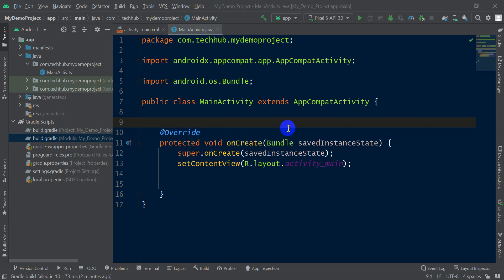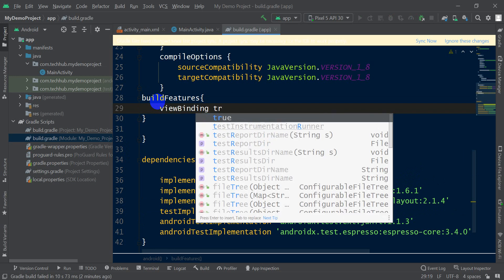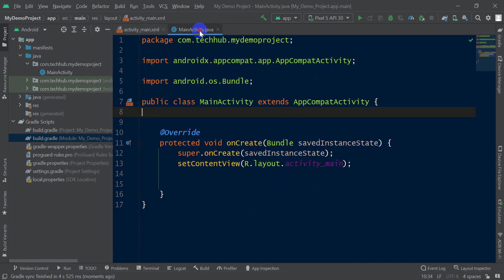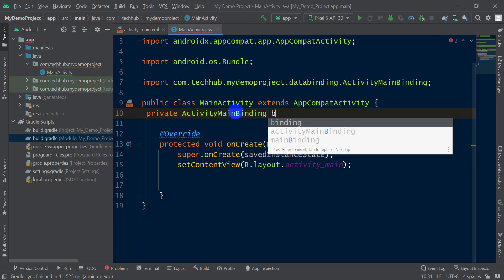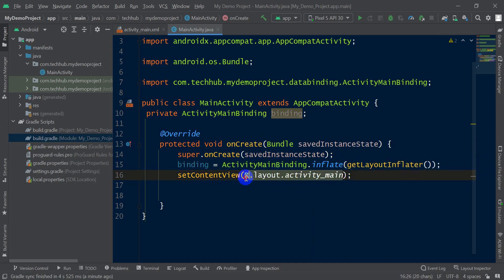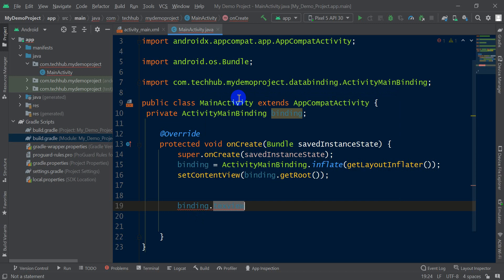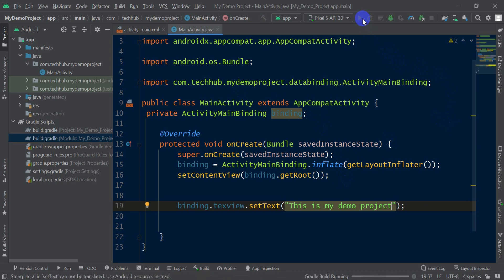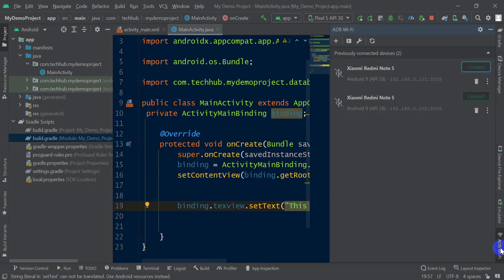Android Studio Tutorial 02 - How to enable viewBinding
You will learn how to enable viewBinding or dataBinding easily